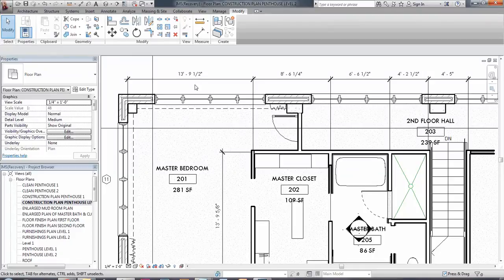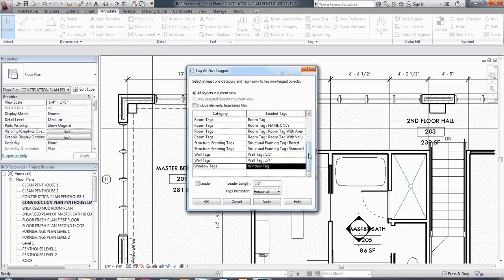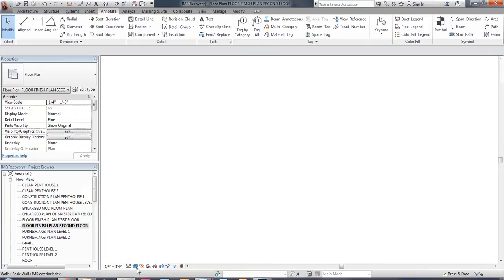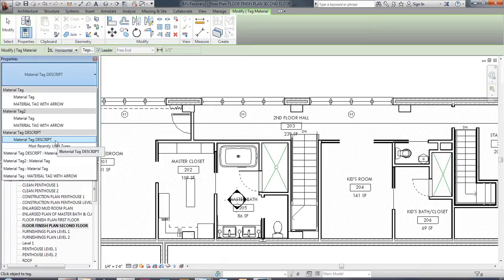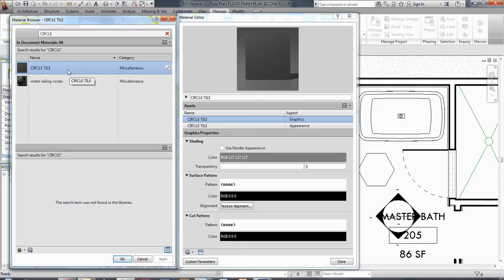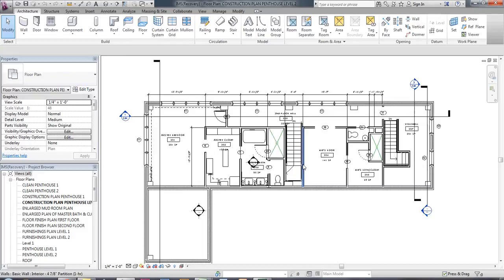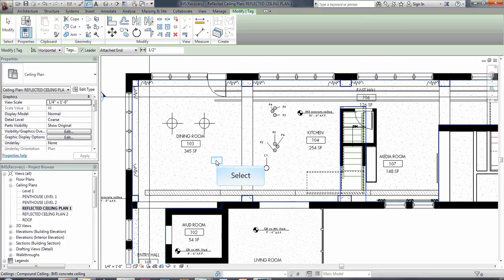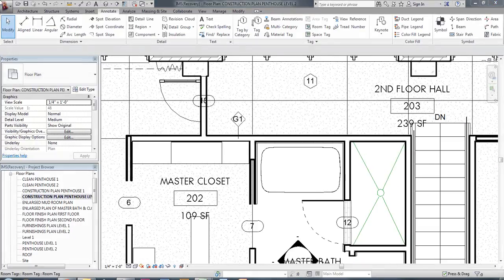Tags with Revit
door tags, window tags, wall tags